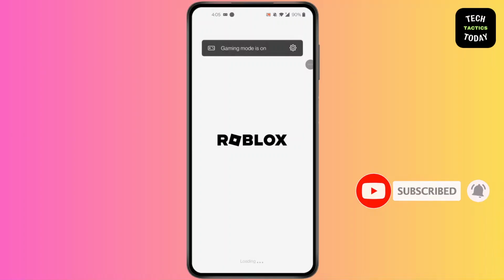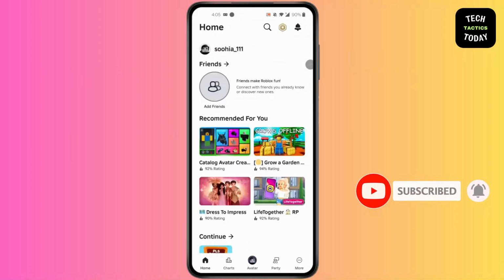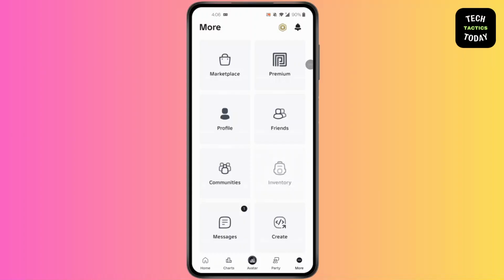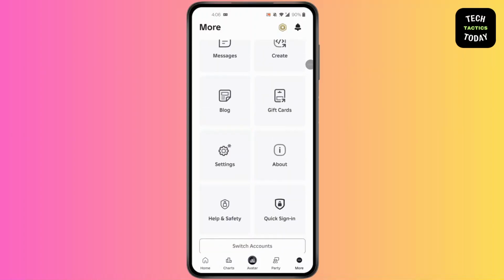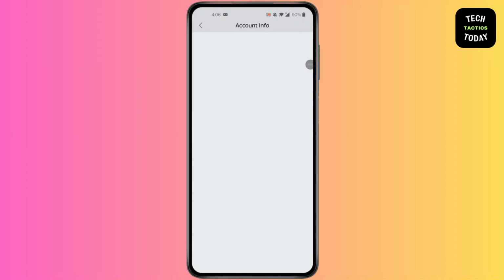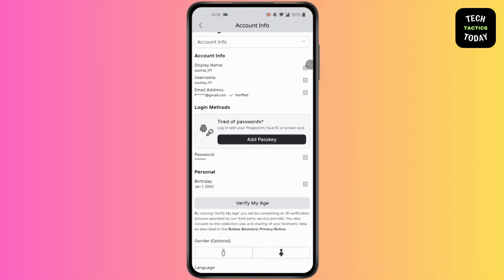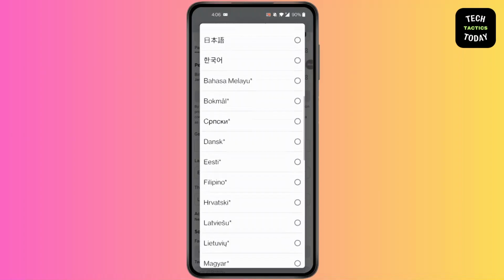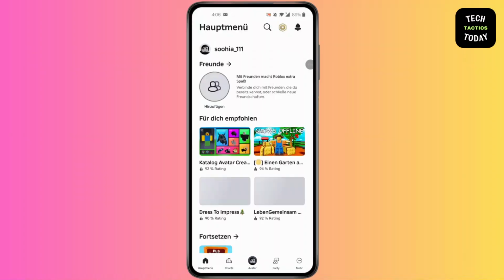How To Change Language On Roblox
Welcome to our step-by-step guide on "How To Change Language On Roblox"!
If you want to switch the language settings on your Roblox account or app, this video will show you exactly how to do it. Whether you’re playing on PC, mobile, or console, we'll guide you through changing Roblox language preferences quickly and easily. Learn how to access language options, select your preferred language, and make your Roblox experience more enjoyable in your native language. Perfect for new users or anyone looking to customize their Roblox settings!

What you'll learn:

How to find language settings on Roblox

How to change the language on Roblox website and app

How to switch Roblox language on PC, iOS, and Android

Troubleshooting common language setting issues

Tips for making sure your language change saves correctly